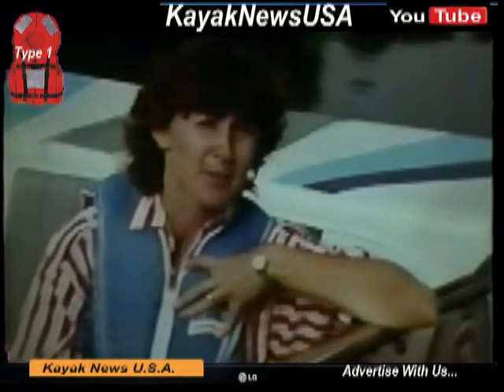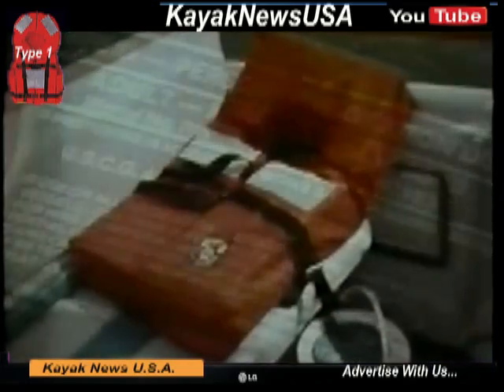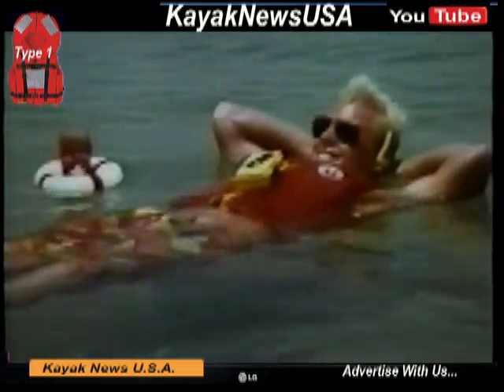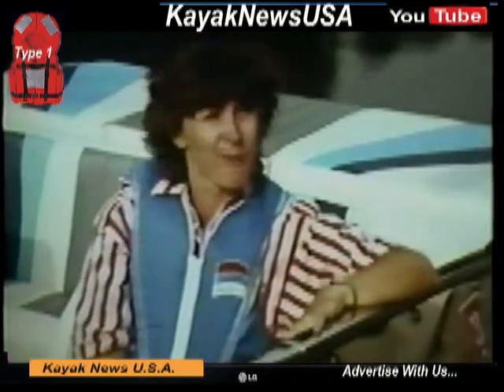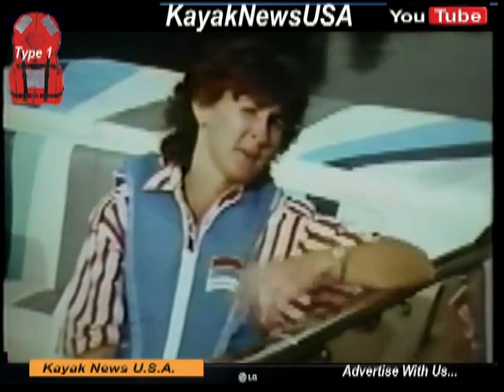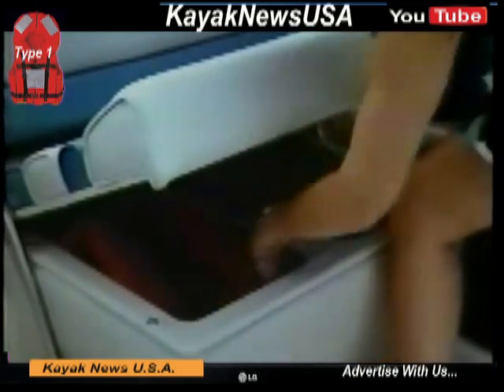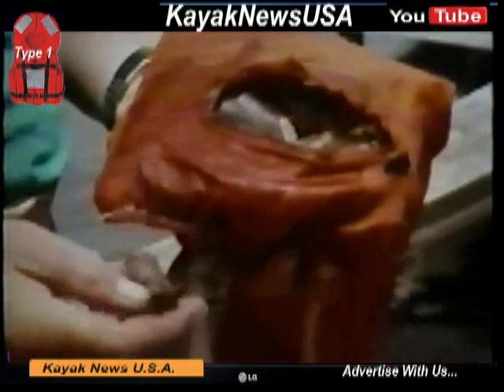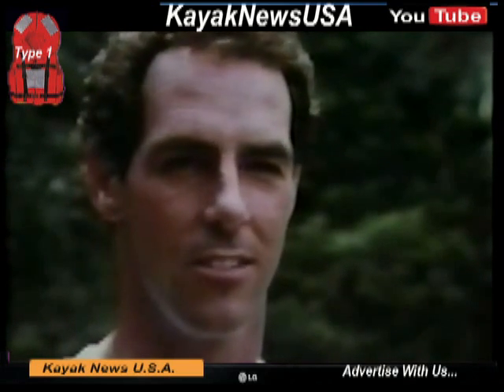LIFE PRESERVERS USE CARE AND IDENTIFICATION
SEA EAGLE 370 PRO

Type I PFD - Offshore Life Jacket

Most substantial life-saving potential. Minimum of 22 Lb buoyancy * for adults and 11 Lbs for children. Turns most unconscious wearers face up. Type of life jacket recommended for off shore recreation, rough water, and any weather situation. However, these vests are less comfortable, more bulky, and offer less freedom of movement than others.

Type III PFD - Flotation Aid: Life Jacket

Minimum of 15.5 Lb buoyancy * for adults and 11 Lbs for children. Most conscious wearers can turn themselves face up wearing a Type III Life Jacket. However, Type IIIs do not provide adequate flotation for many overboard situations (best in supervised swimming areas), and it is dangerous for you to rely on them for life saving performance beyond their design capabilities.

UnRated PFD - Flotation Aid: Non- Life Jacket

These are generally used for fun, not safety. We offer swim-assist suits, arm bands, inner tubes, swim vest pool floats, and swim trainers. None of them are designed as "life jackets". They are all offered as assistance in closely supervised activities in swimming pools or calm water and are used for fun or to increase confidence in beginning swimmers. They should never be relied upon for life-saving capabilities, even though they do provide some buoyancy.

A buoyant apparatus is anything that can float and hold up weight. For instance, if you had a Type I PFD that is required to have 22 pounds of buoyancy, it would be capable of supporting 22 pounds of dense material such as lead, iron, gold, granite, etc. It would not let the material sink to the bottom. If we tied a 20 pound anchor to this PFD, what do you suppose would happen? If you guessed that it would hold the anchor off the bottom you would be correct.

How can this PFD with 22 pounds of buoyancy hold up a two hundred pound person in the water?
You have to do the math! Let's take the example of a 200 pound person. Approximately 80% of the body is water. Water in the body has no weight in water. So now we are down to having to support only 40 pounds.
200 lbs. X 80% = 160 lbs.
200 lbs. - 160 lbs. = 40 lbs.
But the PFD only has a buoyancy rating of 22 lbs. How can it hold up 40 lbs?
On average our bodies also have 15% fat and fat is lighter than water.
200 lbs. X 15% = 30 lbs.
40 lbs. - 30 lbs. = 10 lbs.
Now you can see that the average 200 pound person only weighs about 10 pounds in water. The 22 lbs of buoyancy in your PFD is more than enough to keep the person afloat.